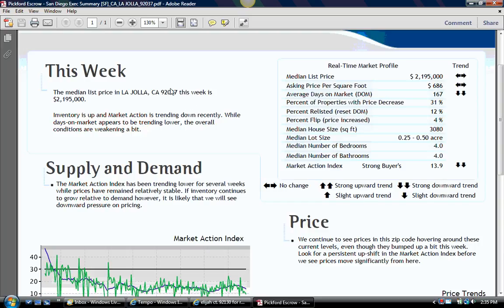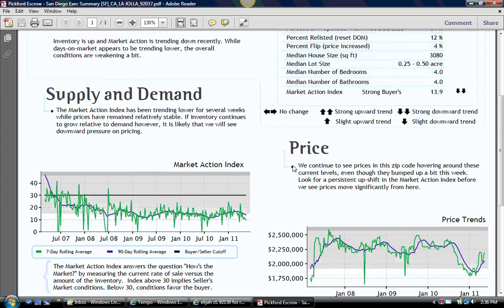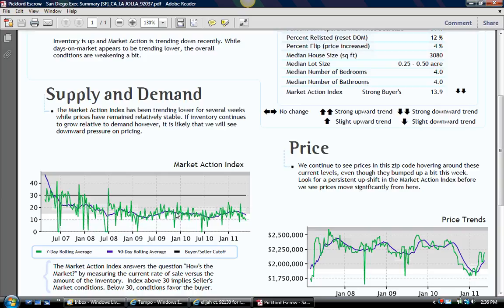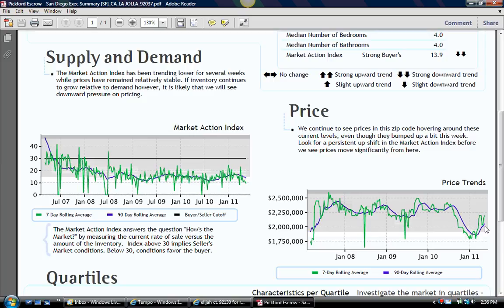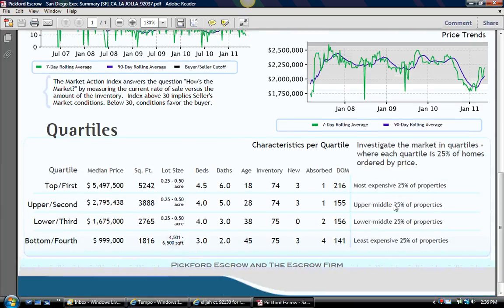"How's the Market" 2011 May La Jolla 92037 Market Summary.wmv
"How's the Market" La Jolla 92037 single family home real estate market update for May 2011. and Mark Stuart with Berkshire Hathaway HomeServices California Properties..